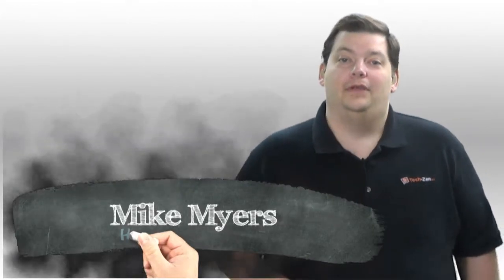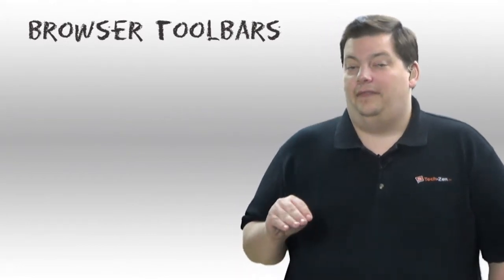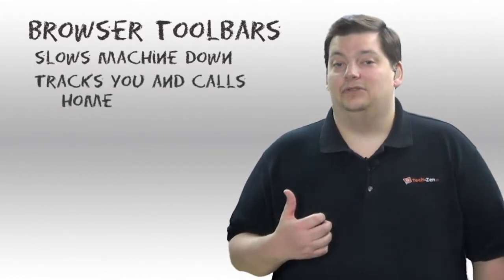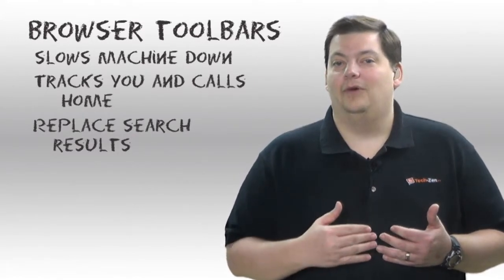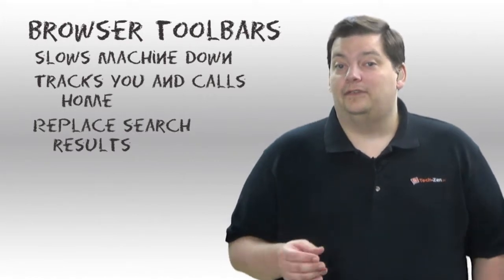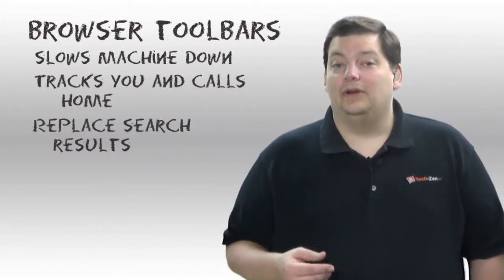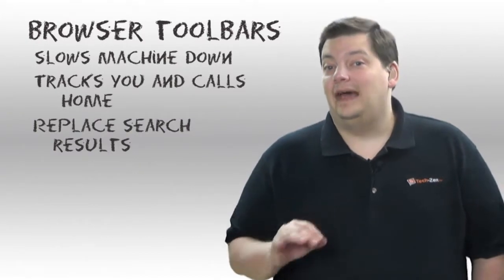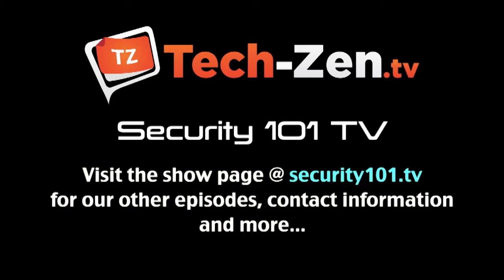Browser Toolbars - Security 101 - Episode 13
This week we tell you what to be cautious of when using browser toolbars.  So many people have browser toolbars stacked on top of other toolbars then complain about how slow their machine is.  That is not considering what the toolbar could be tracking about you.  We talk about all of this and more in detail in this episode of security 101.

For show notes, contact, suggestions and more details about the Security 101 Series visit the show

We love input on what you would like to know or if you have an idea for a new Security 101 tip, you can contact us via email or phone at the show information page.